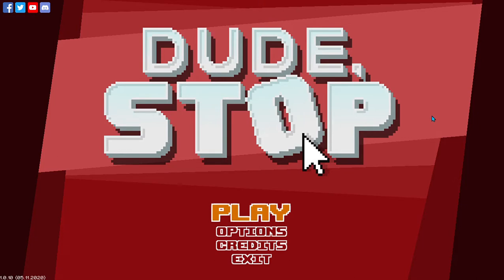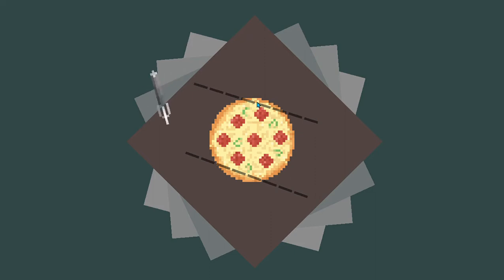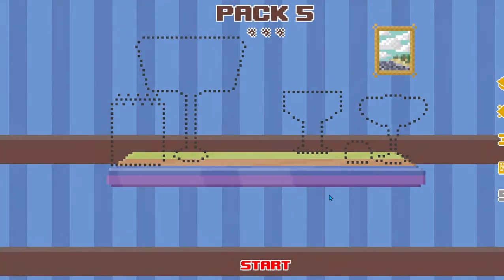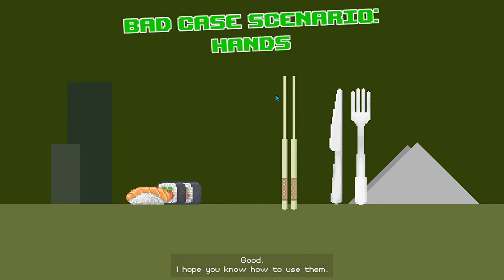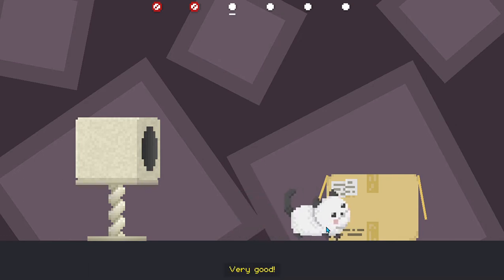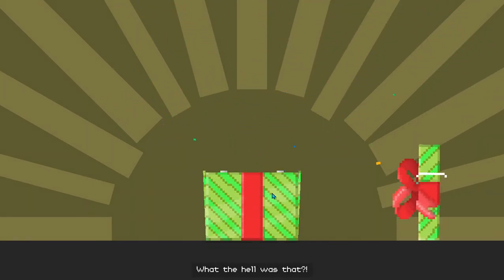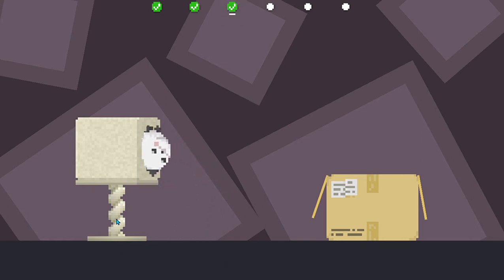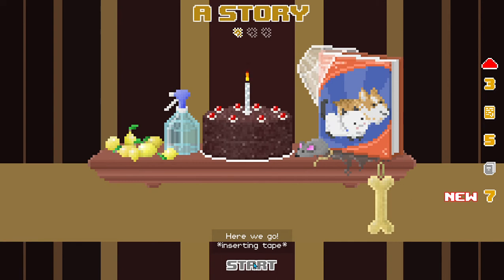Dude, Stop Gameplay 2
D.U.C.K., STOP